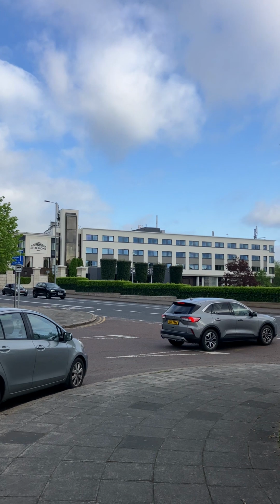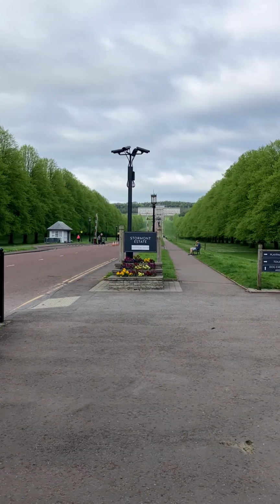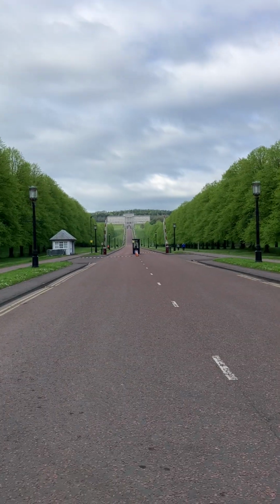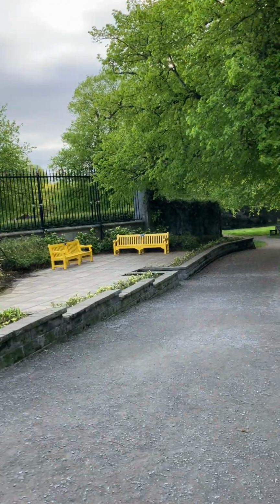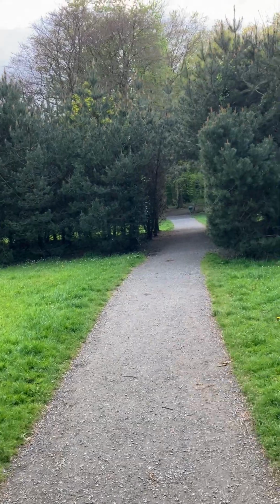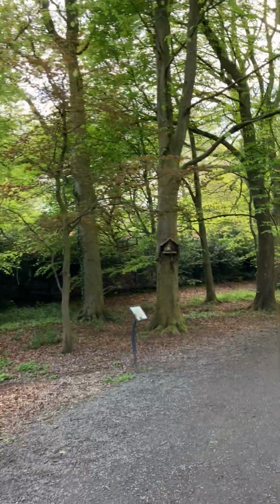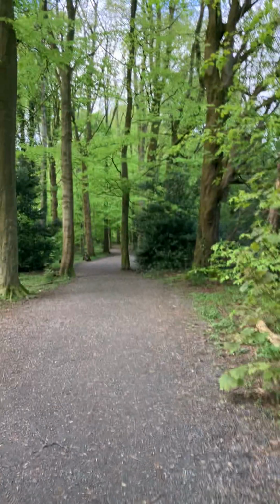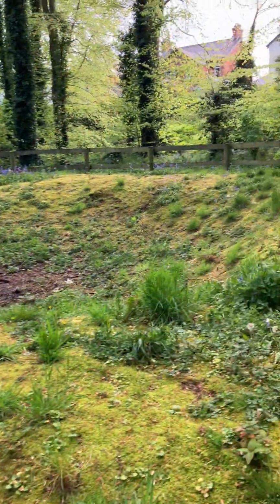STORMONT ESTATE GERMAN LUFTWAFFE AND A WW2 CRATER The Church History Trail